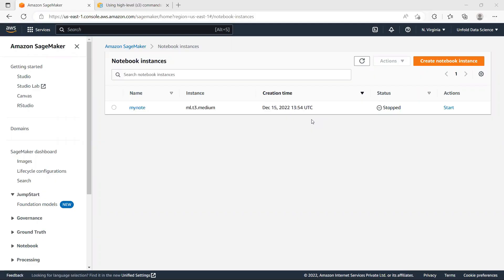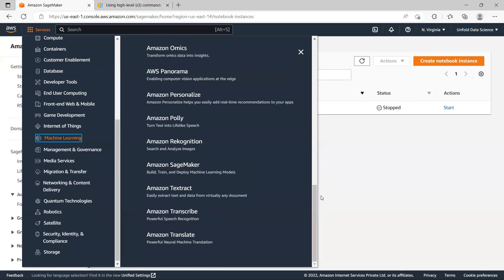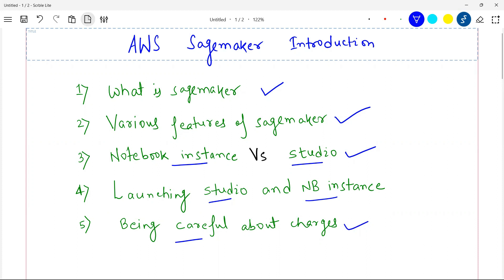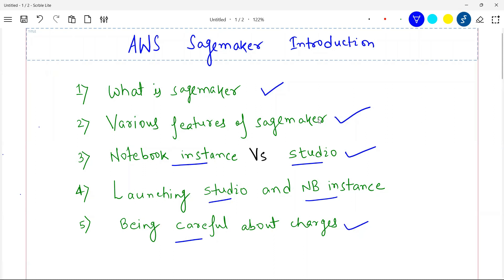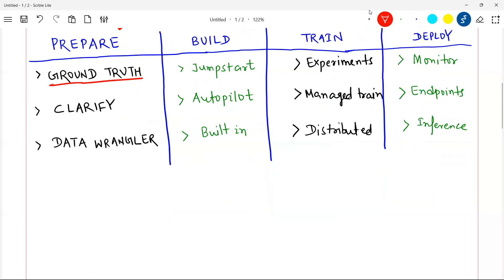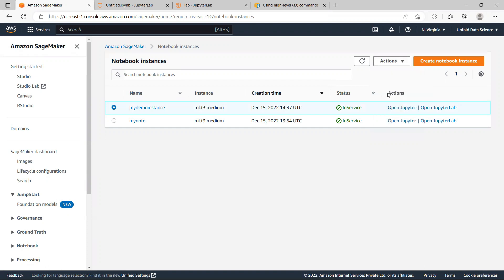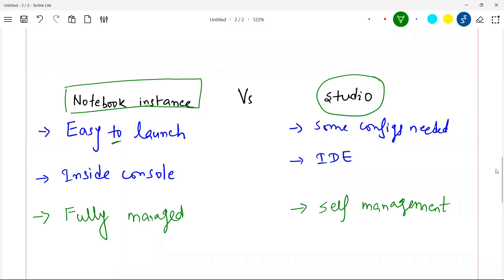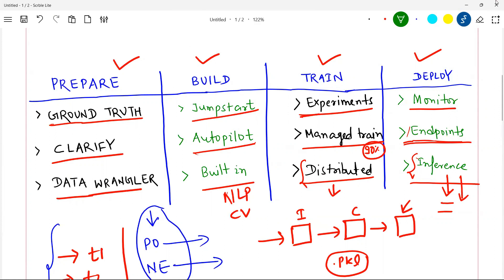AWS sagemaker introduction | AWS sagemaker tutorial | AWS sagemaker tutorial for beginners